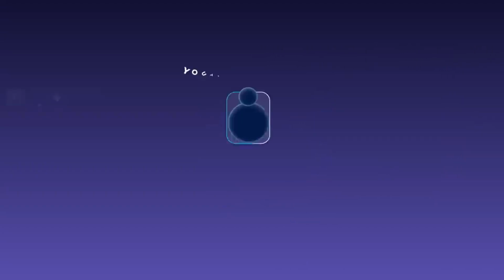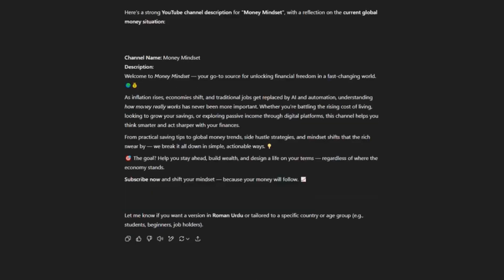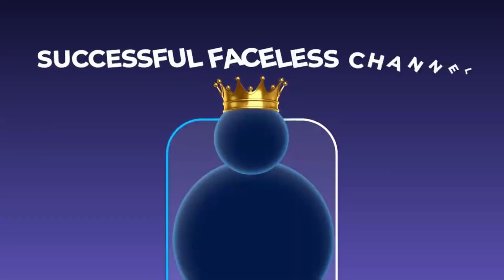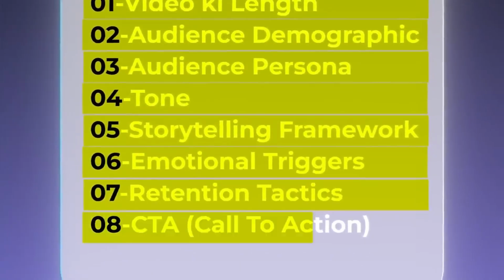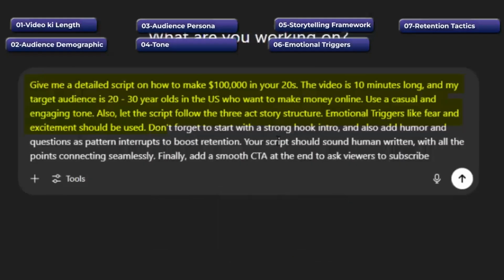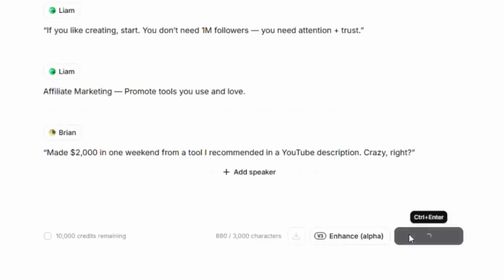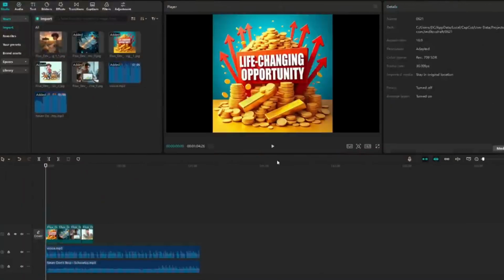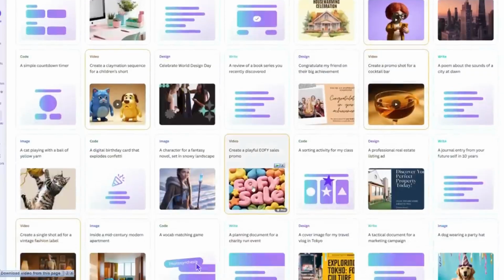Start YouTube Automation in 2025 📈(No Skills, No Face Needed!)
🎙️ 1. ChatGPT
"First up, ChatGPT — the ultimate AI assistant for content creators. Whether you need a YouTube script, catchy titles, engaging video descriptions, or even creative thumbnail ideas, ChatGPT can do it all in seconds. Just type your prompt clearly, and let the AI do the thinking. It's like having your own 24/7 content writer — fast, reliable, and super efficient."

🎨 2. Canva
"Next is Canva, or cv.com — your go-to tool for stunning visuals. From YouTube thumbnails to banners, logos, and social media posts, Canva’s drag-and-drop editor makes design effortless. You don’t need to be a graphic designer to create professional-quality graphics — just pick a template, customize it, and you’re done."

🎤 3. ElevenLabs
"Coming to voiceovers — ElevenLabs is one of the most realistic AI voice generators available today. You can convert your scripts into lifelike audio using a variety of voices, both male and female. It even supports voice cloning, so you can replicate your own voice and make your content sound personal without ever recording."

"For AI-powered image generation, Leonardo AI is a solid choice. It helps you create high-quality visuals, illustrations, and scenes based on text prompts — perfect for B-rolls, backgrounds, or thumbnails. Just describe what you want, and Leonardo AI brings it to life. It's great for faceless YouTube channels."

⚡ 5. Groq
"Groq isn’t a content creation tool itself but a powerful AI hardware accelerator that makes models like ChatGPT run blazingly fast. If you're using AI tools and want lightning-speed response times — Groq-backed models are where it’s at. It makes your AI workflow super smooth and lag-free."

🔮 6. Gemini AI
"Gemini AI is Google’s answer to advanced AI tools. It can help with writing, brainstorming, coding, research, and more — all in a clean, Google-integrated workspace. It's especially useful if you're already in the Google ecosystem. Great for script ideas, content planning, or automating your workflow."

✂️ 7. CapCut
"When it comes to editing, CapCut is a total game-changer. It's free, beginner-friendly, and packed with features — like auto-captions, AI effects, stock footage, and drag-and-drop editing. Whether you're editing voiceovers, adding music, or creating dynamic transitions, CapCut makes the process super easy — even on mobile."

"Need copyright-free music for your videos? Whether you're making educational videos, vlogs, or cinematic content — you’ll find the perfect background music here."

📸 9. Pexels
"Pexels is a free stock website that gives you access to thousands of high-quality photos and videos. It’s perfect for adding B-roll footage or imagery to keep your video engaging. Just search, download, and use — no licensing issues, no watermarks."

📷 10. Pixabay
It's a great backup if you’re looking for more content variety. Everything is free to use — even for commercial projects — which makes it ideal for YouTubers on a budget."